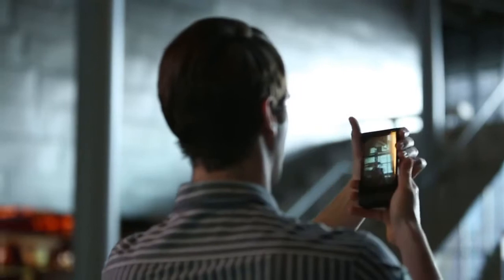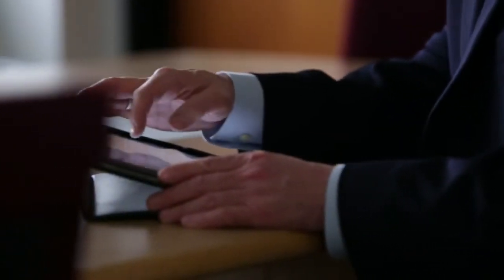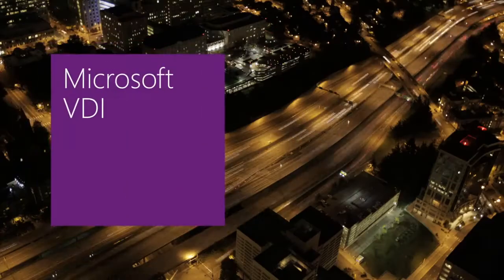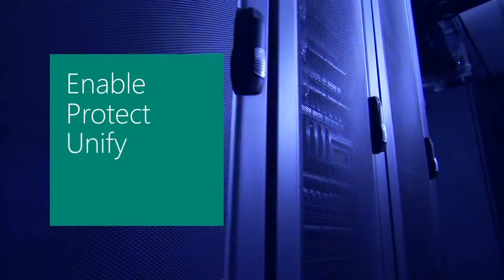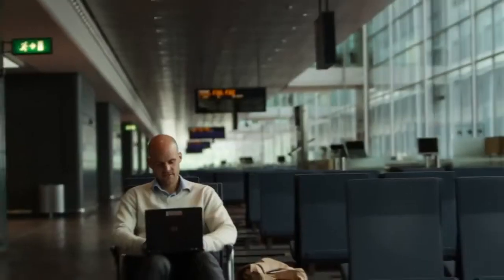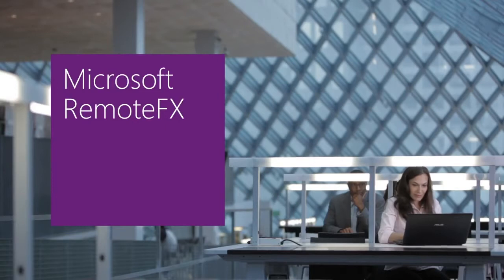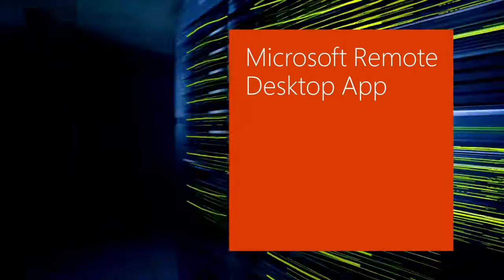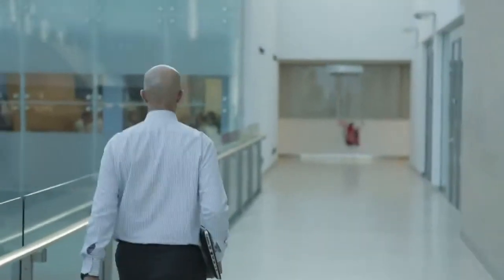Enable Modern Work Styles with Microsoft VDI